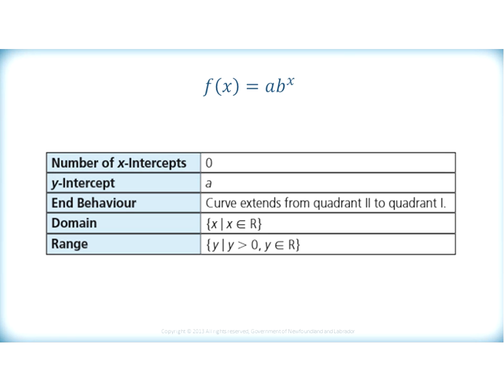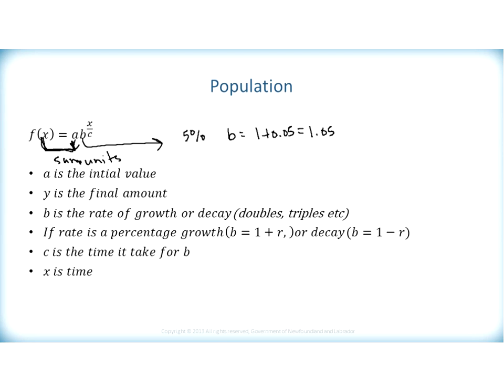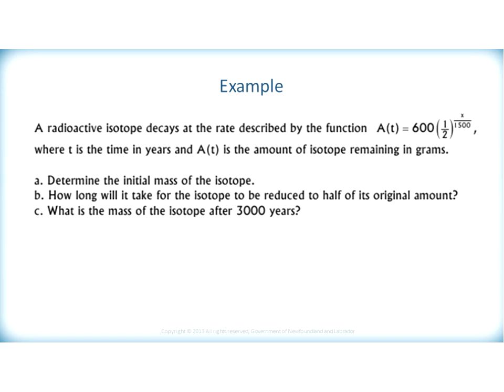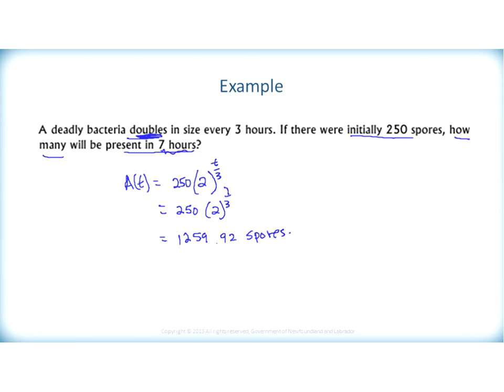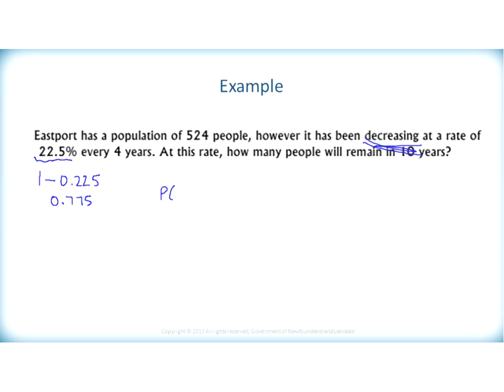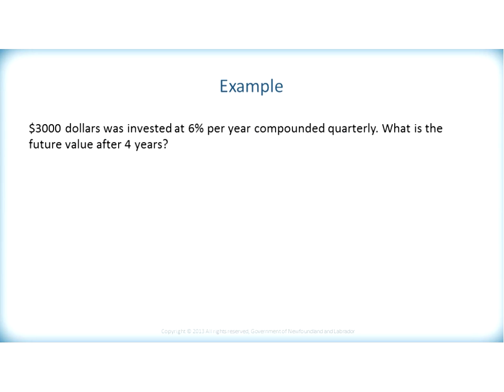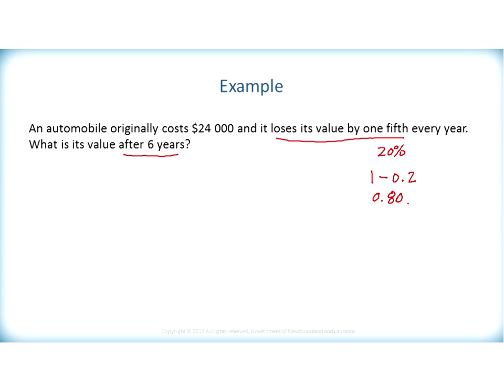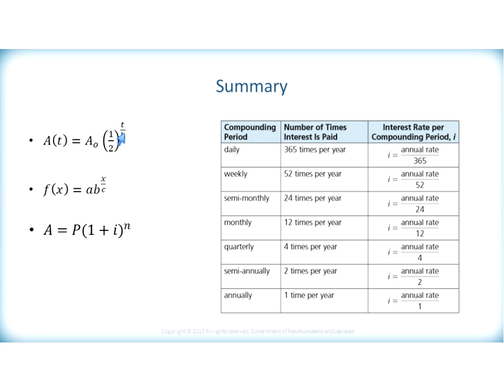Math 3201 – U6 Ch.6 Sec.6.4 & 6.5 - Application Problems of Exponential Functions